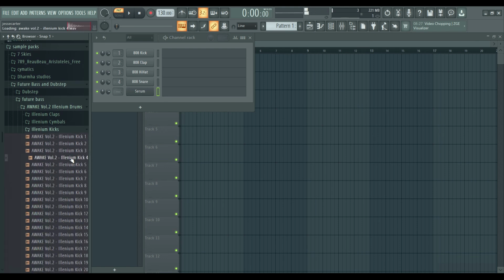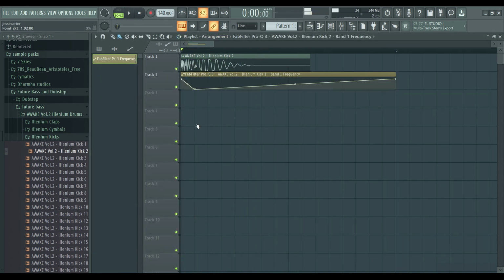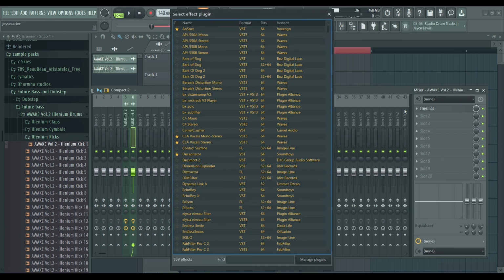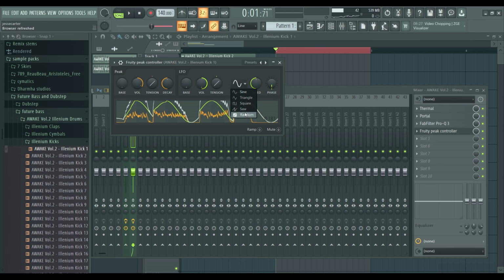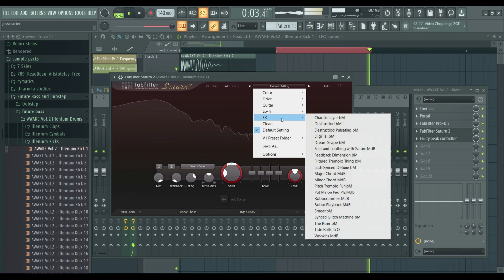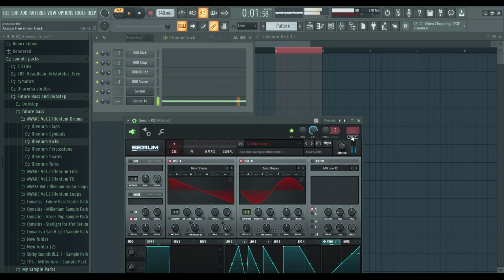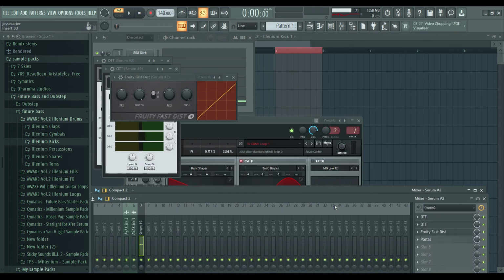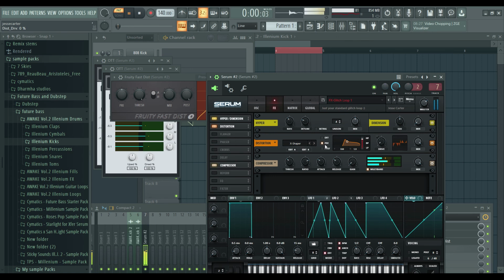How To Make Glitches Tutorial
Hi Guys, in this video I will be showing you how I go about making glitches like the ones in my new sample pack called Glitches Vol.1 coming October 3rd. You'll learn resampling, how to make glitches, filter techniques, and some crazy advanced sound design.
I hope you guys enjoy this video and learn something to use in your own productions and if you're